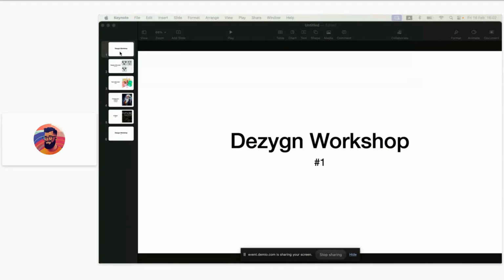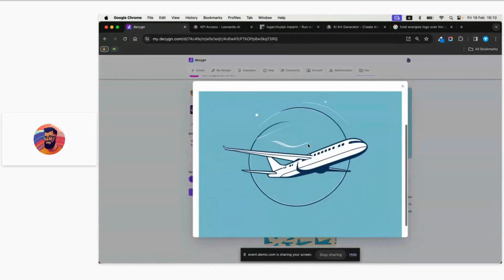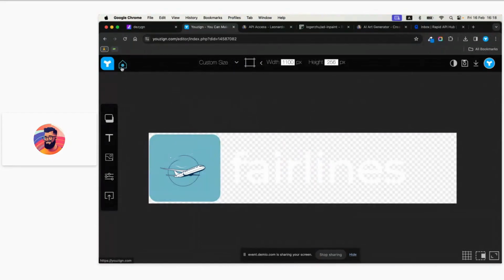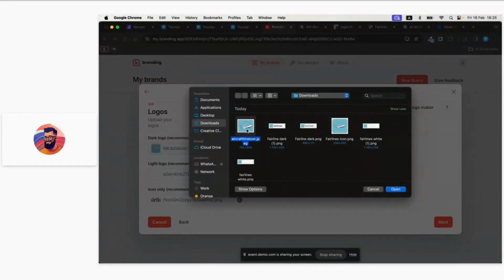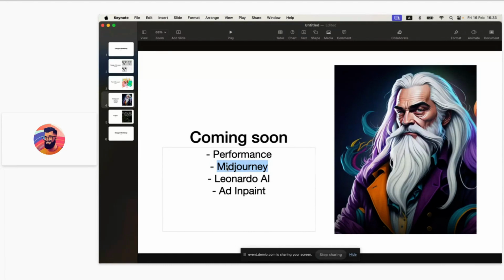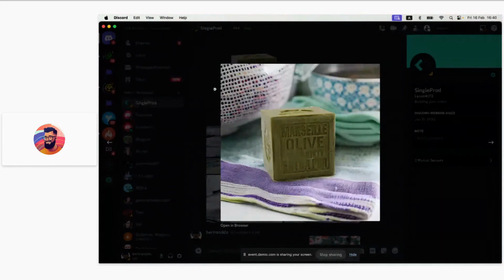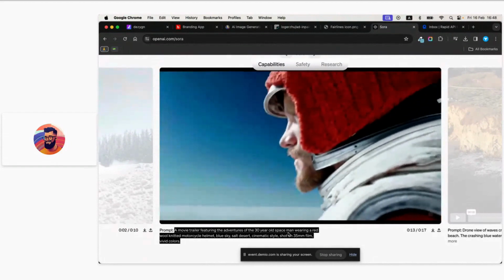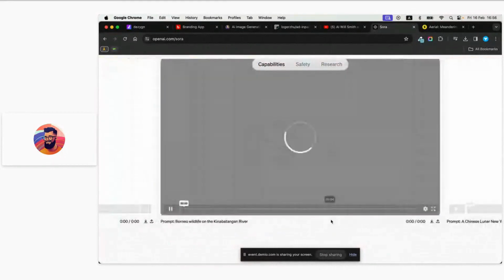Dezygn Workshop #1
00:00 Intro

03:48 how to make AI logo with AIzign and Youzign

27:35 a demo of the updated version of Adzign

36:25 Upcoming updates: Leonardo and AdInpaint

44:38 Sora by Open Ai